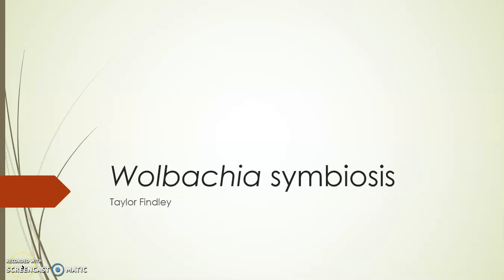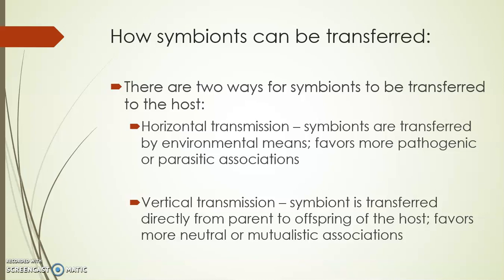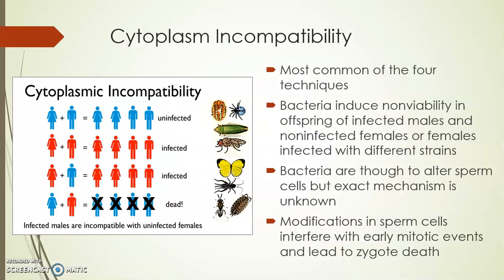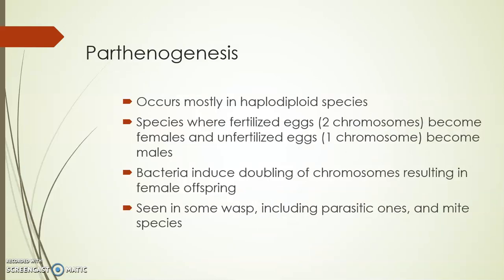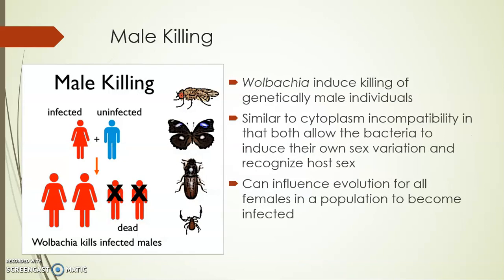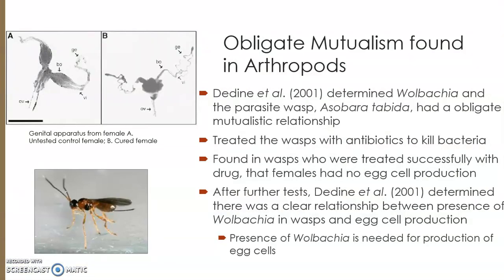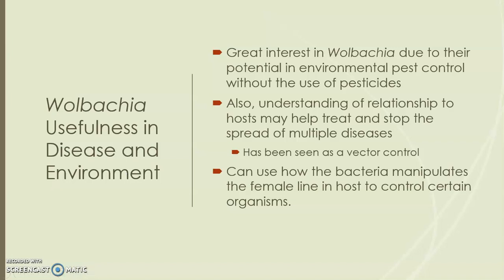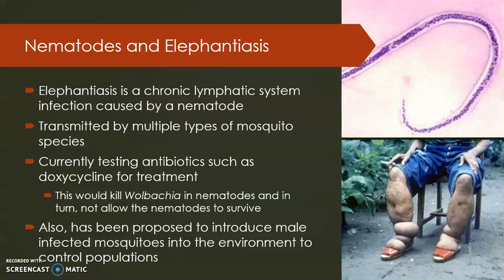Wolbachia Symbiosis - Video 1